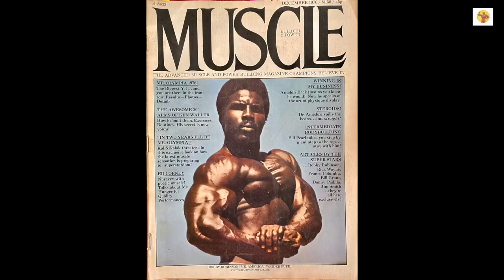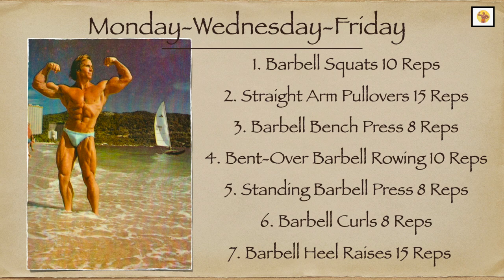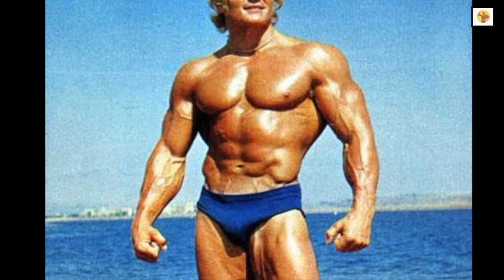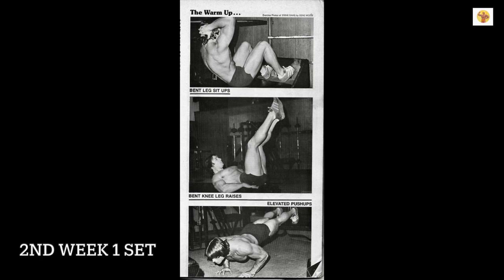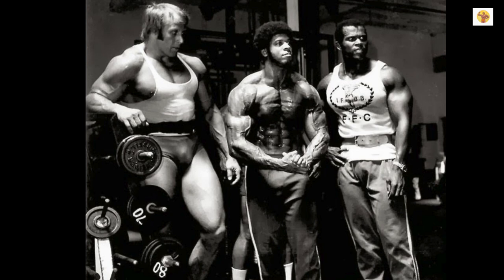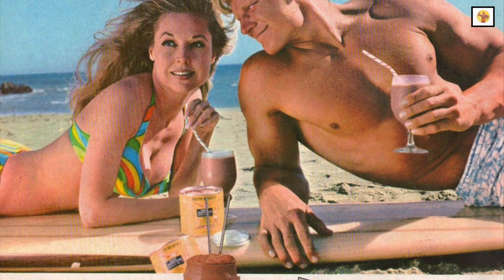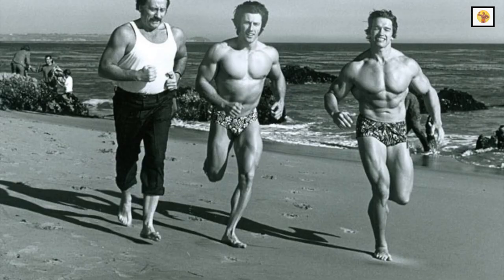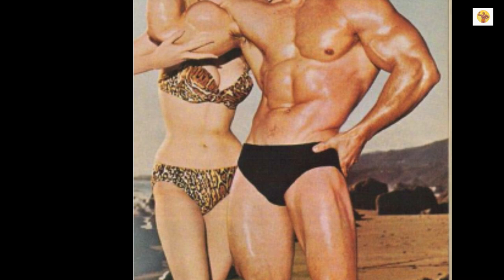Full Body Routine by Gene Mozee | Pack on Muscle Size & Lose Fat Muscle Mass | Get In Shape Summer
You can get in top shape fast, pack on muscle, and dazzle them at the beach with this exclusive Shape Up For Summer Course by Gene Mozee.

This Full Body Routine; performed three days per week will get you started and help you lose fat and gain muscle at the same time.

It's all included here in this episode: the weight training routine, diet, rest, supplements and more.Time to get in shape for summer. See you at the beach.

Thank you for joining me today. I would appreciate it.

Also; if you are enjoying Sal’s content and would like to support Classic Bodybuilding; please consider clicking the heart shaped "Thanks” icon. I would appreciate it.

Until the next episode…keep training and chasing The Dream.

Peace, Sal 💪🏻